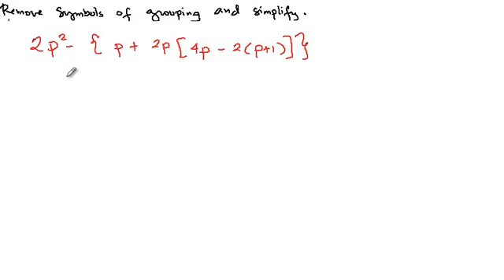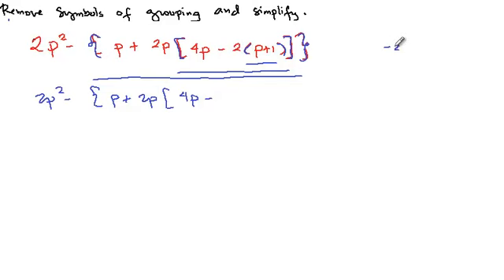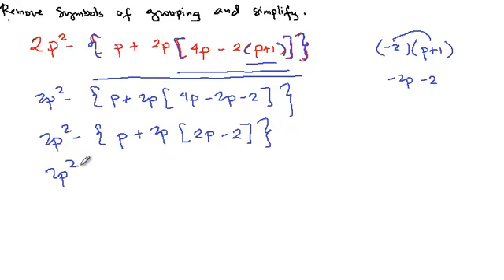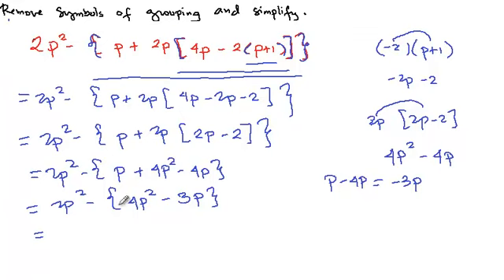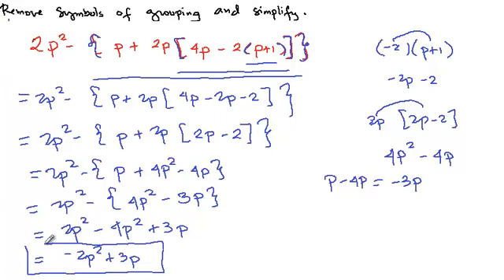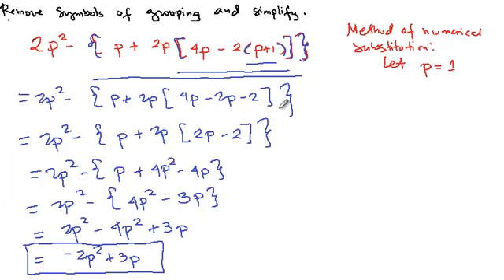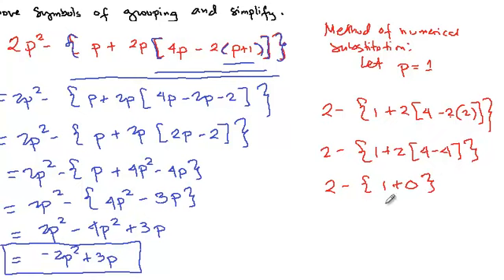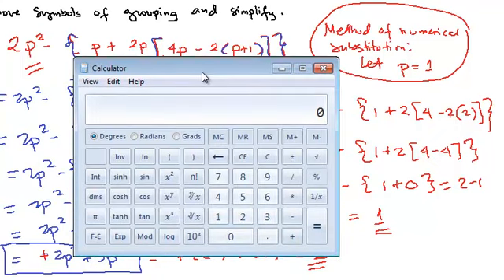Simplifying Algebraic Expression - Solved Problem 2